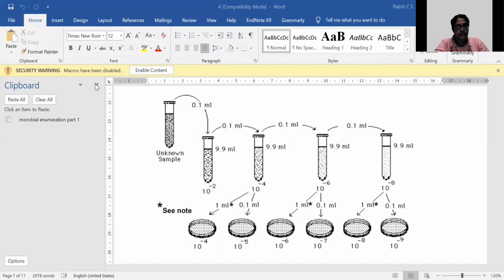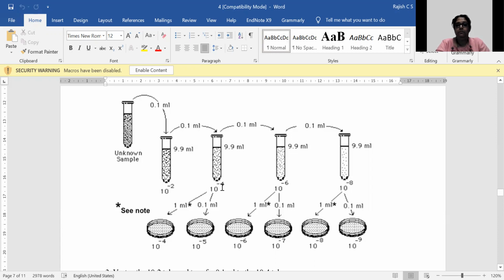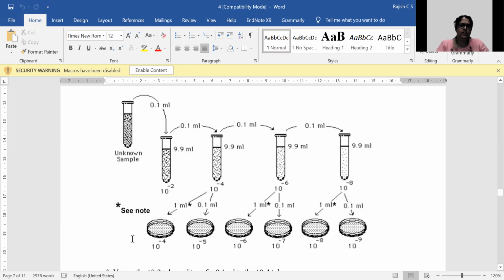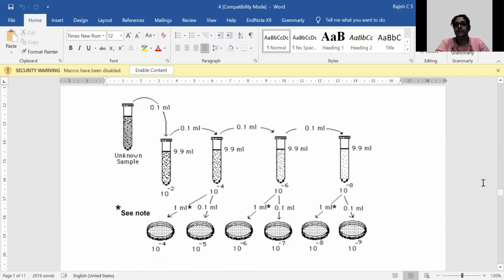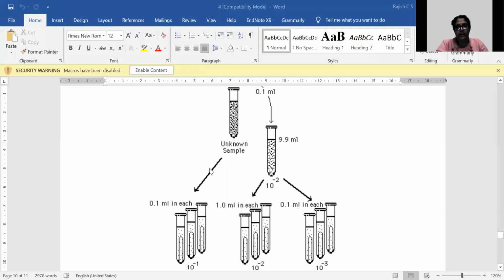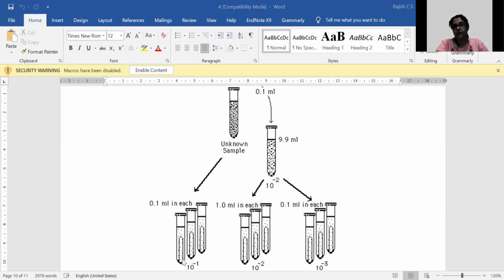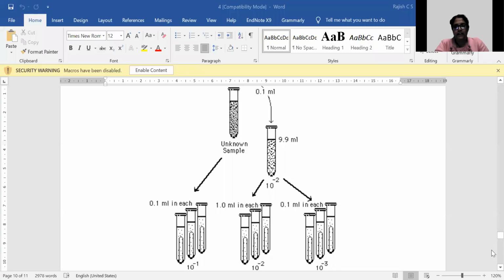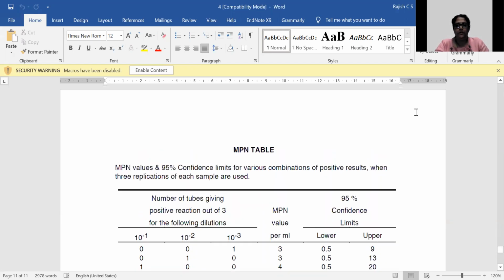microbial enumeration part 2